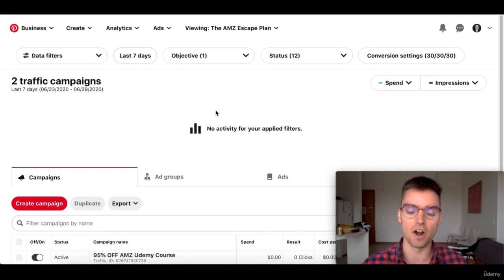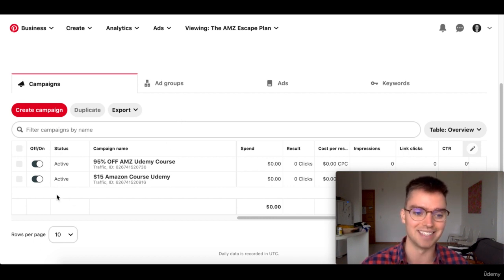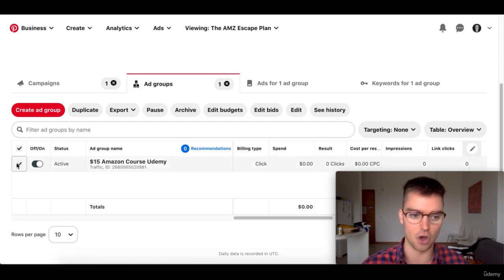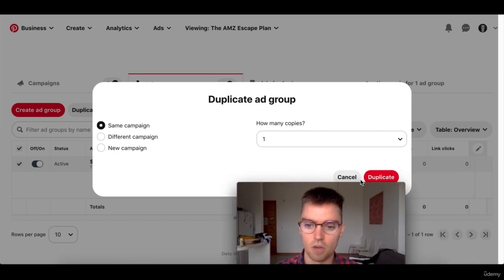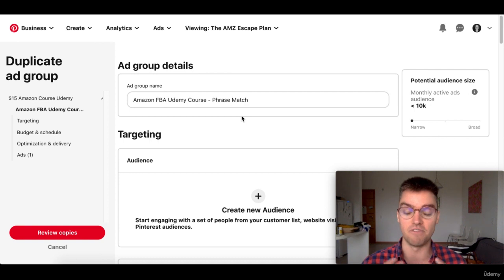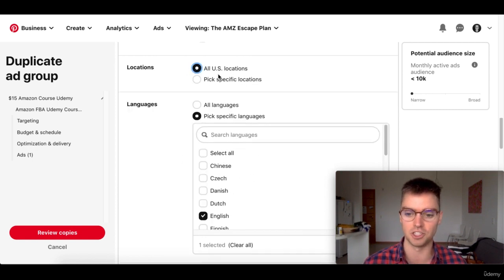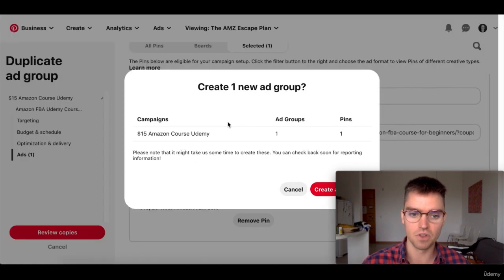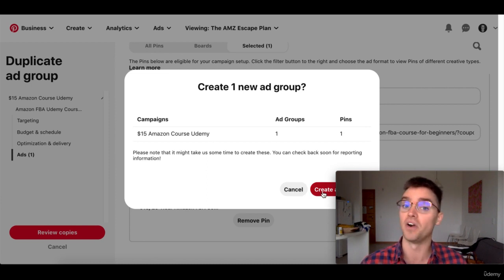28 SAVE TIME by Duplicating Pinterest Ad Groups